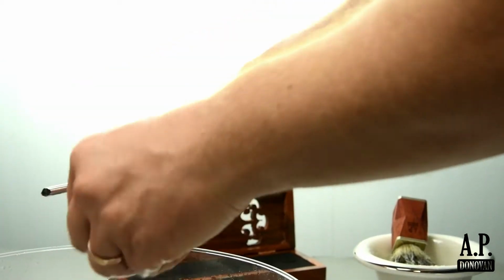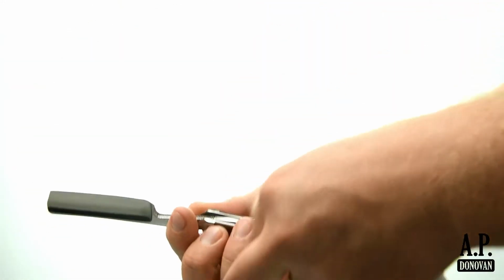10. When to strop and when to sharpen a straight razor? | A.P. Donovan Straight Razor Academy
In this episode of the A.P. Donovan Straight Razor Academy, we'll show you when to strop a razor and when to sharpen it on the stone.